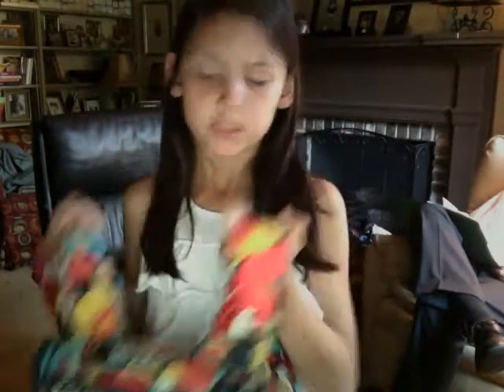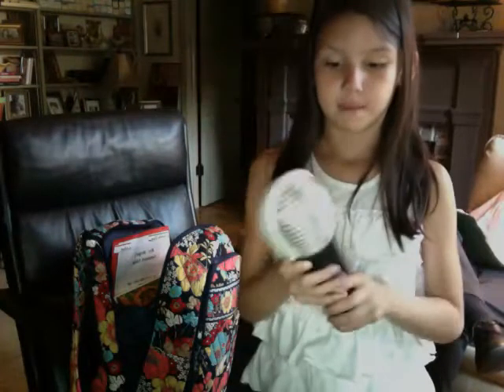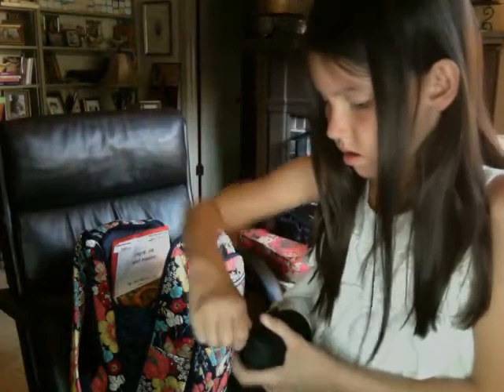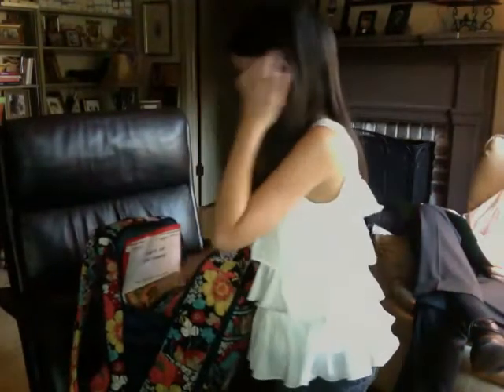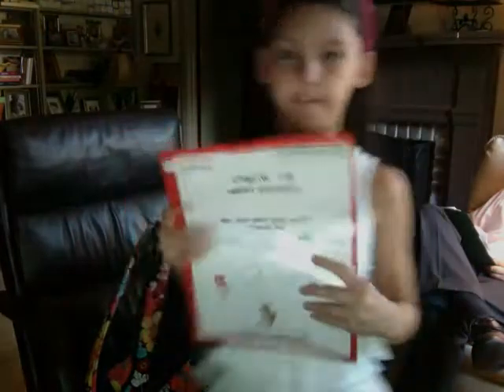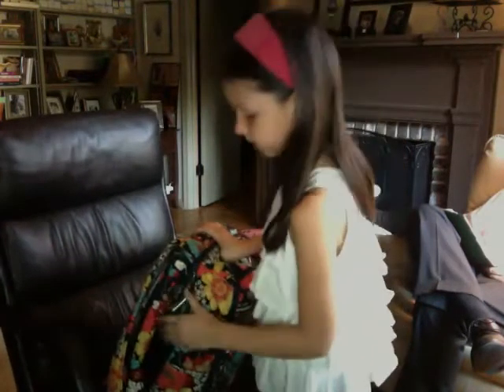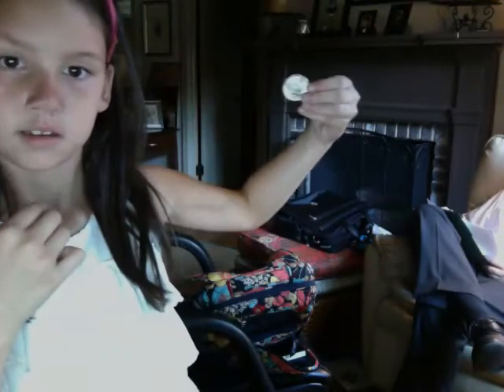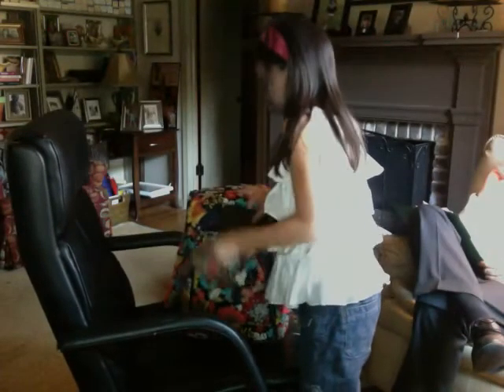what's in my new backpack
awesome cool good